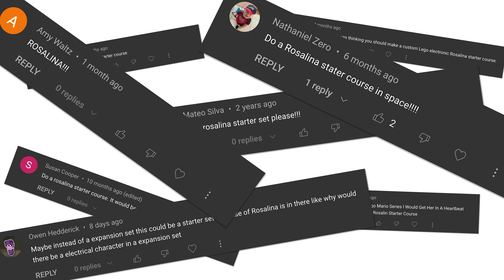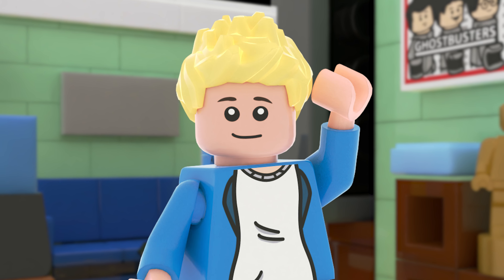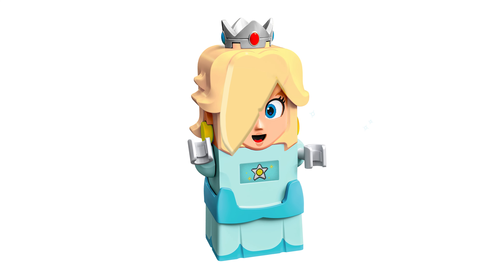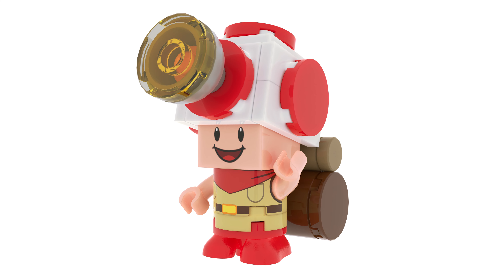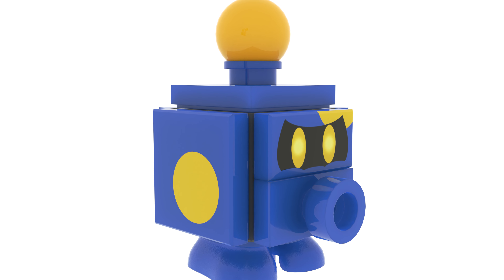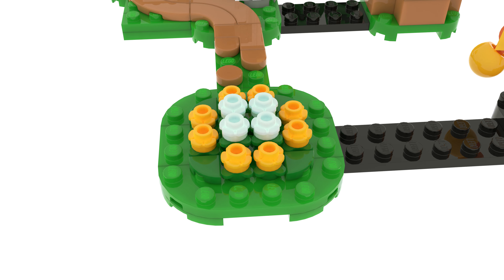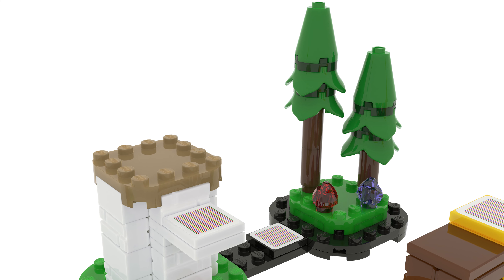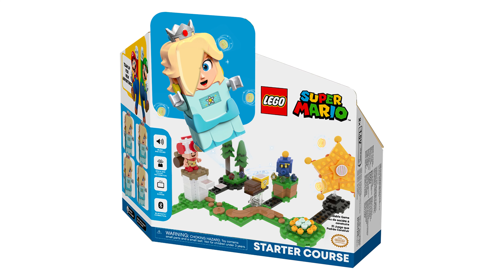NEW Lego Super Mario Galaxy ROSALINA STARTER COURSE!! with captain toad | Custom Mario Set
Do you think we will be getting a LEGO Super Mario Rosalina starter course?